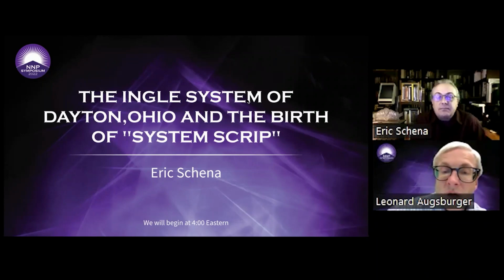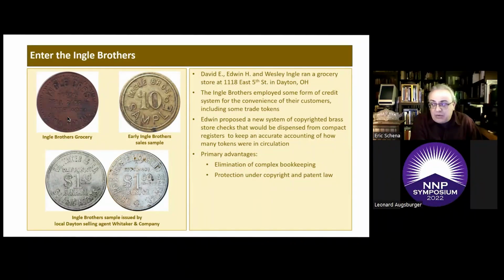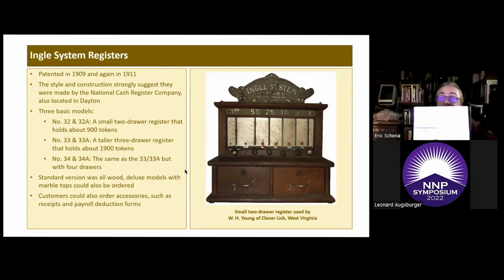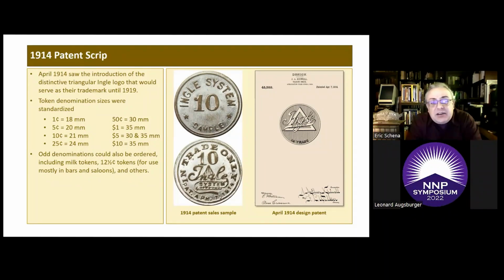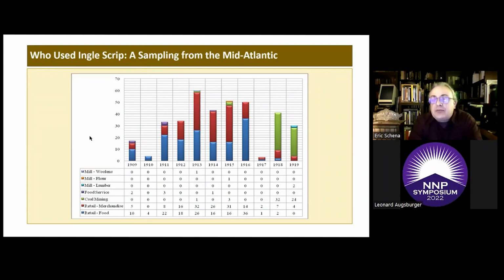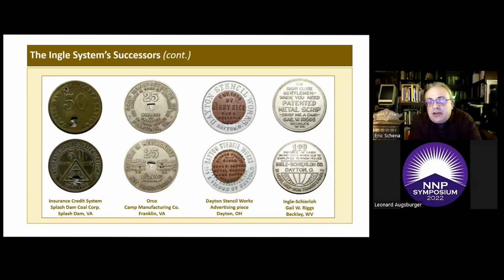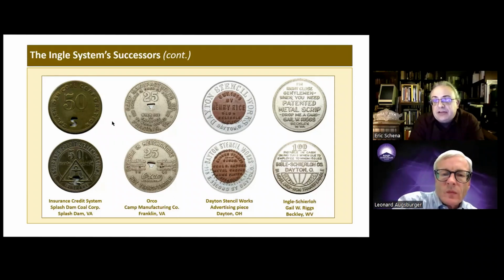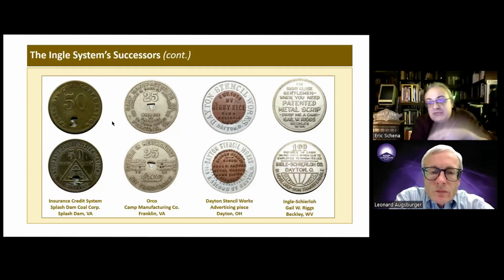The Ingle System of Dayton, Ohio and the Birth of "System Scrip"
The Ingle System Co. of Dayton, Ohio was the first such firm to produce a system of copyrighted tokens using a standardized format and even a specialized dispenser. While in operation only from around 1908 to 1919, Ingle System scrip became very popular, especially in the lumber and coal mining industries, setting the stage for a revolution in company store scrip that lasted for decades. Speaker: Eric Schena. From the Newman Portal Symposium, November 18, 2022.